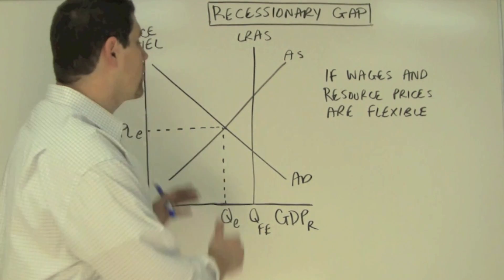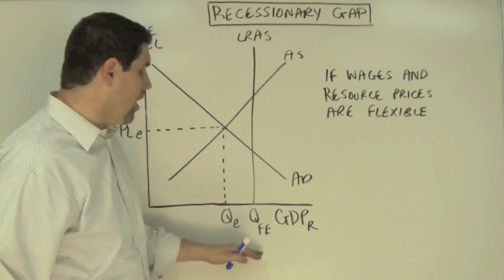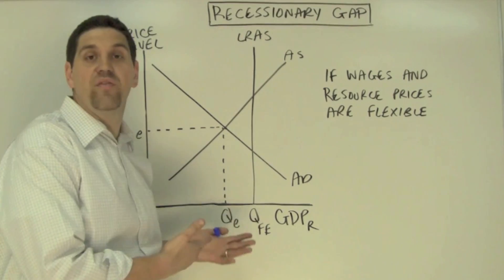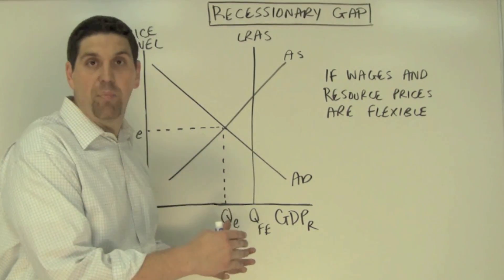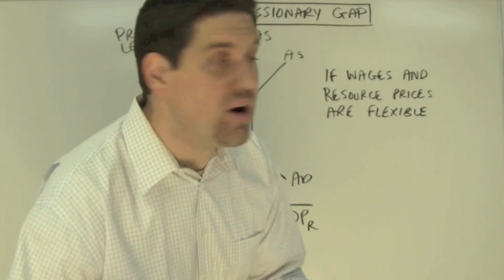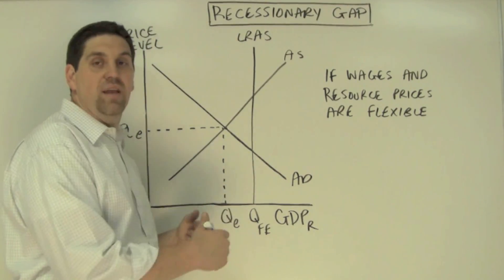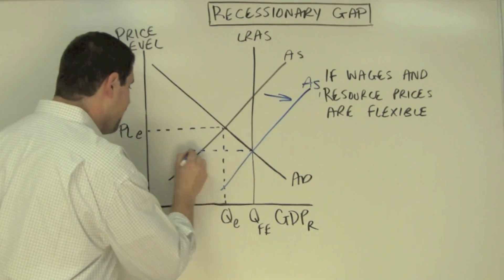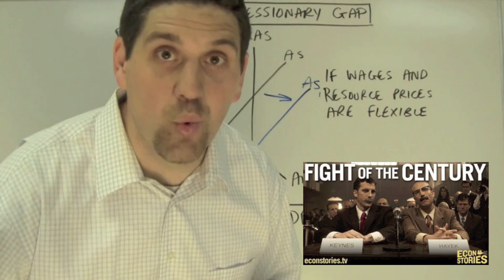Macro Unit 3, Question 10- Recessionary Gap and Classical Economists